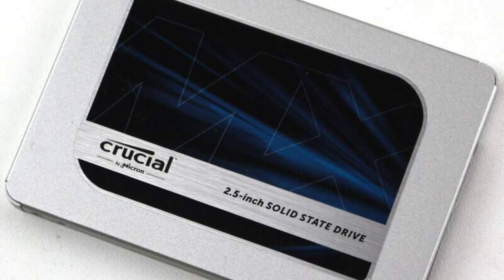Easy upgrade for Mac mid 2013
MacBook Pro mid 2013 is it worth the upgrading the hard drive link below easy to install even for me